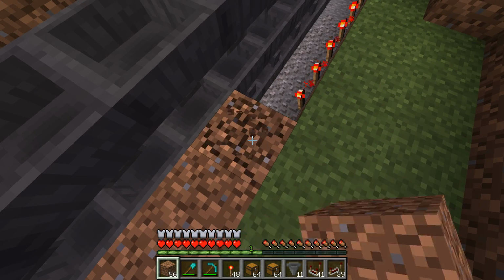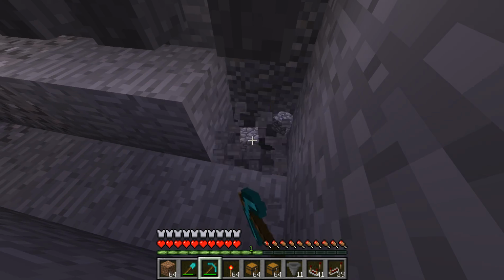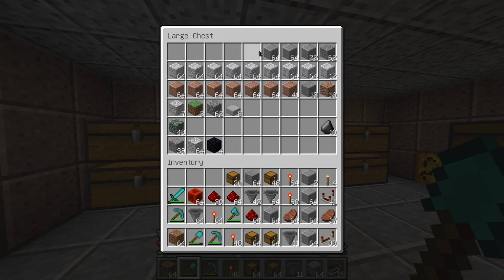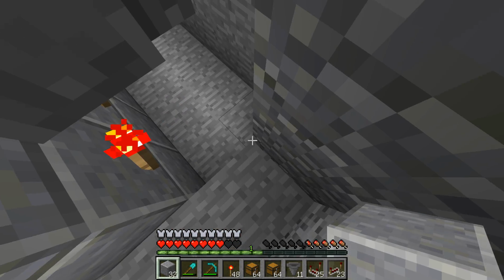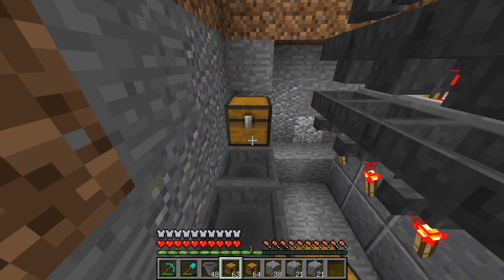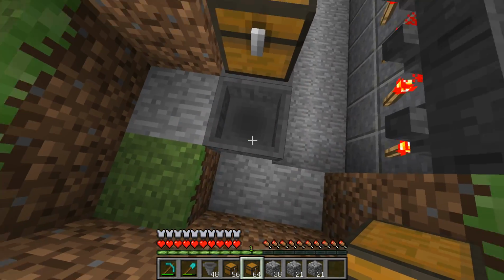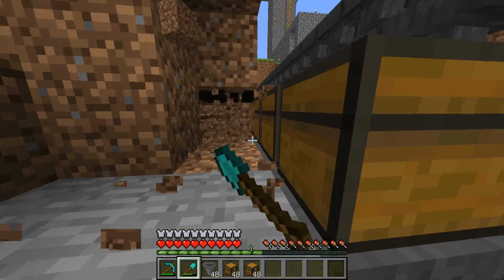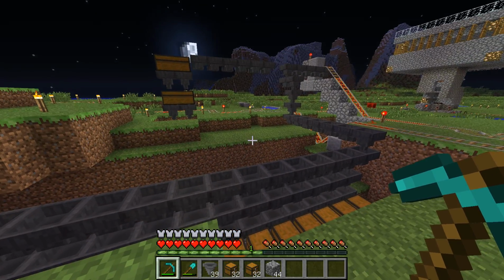Let's Play S02E07 Item Sorter and Storage Room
Building the item sorter. I know this is a common thing that many people done so I don't even know who to ultimately give credit to. A form of it was done by Zipcrowd, but this is such a different version that they can't be given credit and I know several who have mentioned this version. Next episode I will talk about some of the things that are wrong with it and how to fix some of them.

I'm currently trying to buy a better camera, please consider making a contribution to this channel.